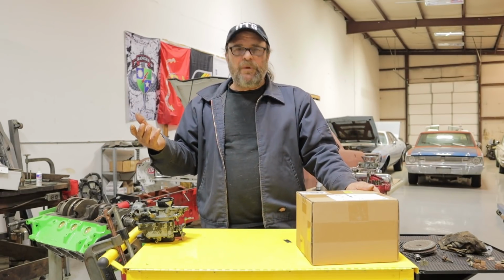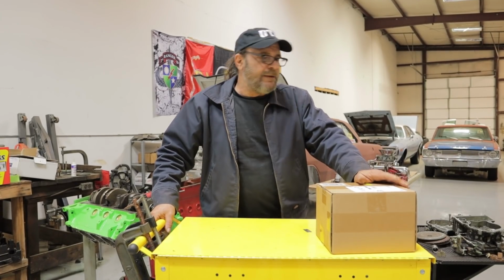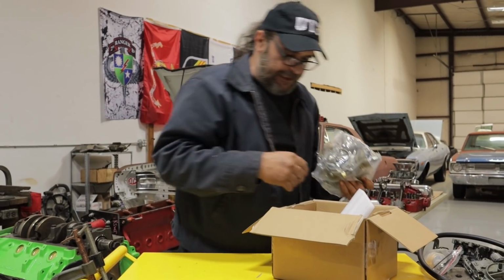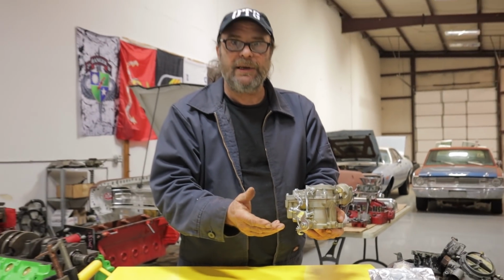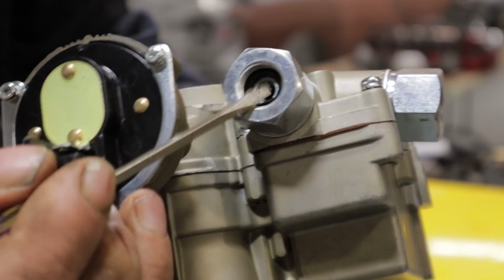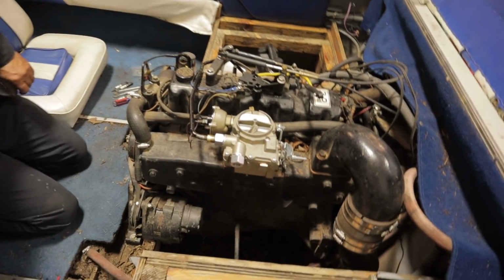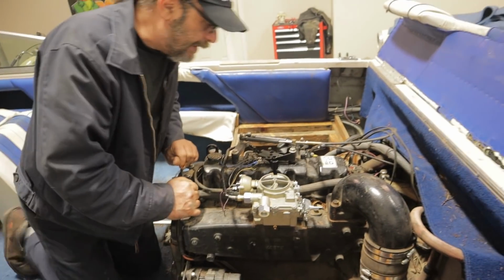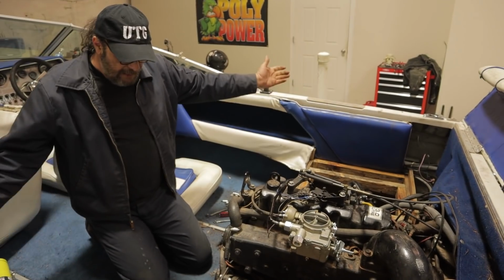Unboxing A Cheap Amazon Knock-off Chinese Carburetor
Sure, there's an overall lack of quality, and a few weirdnesses no doubt due to bad translations, it's hard to beat the price and availability of these retro American carbs.  If nothing else they will give you something to work with until the real deal Rochester comes along.